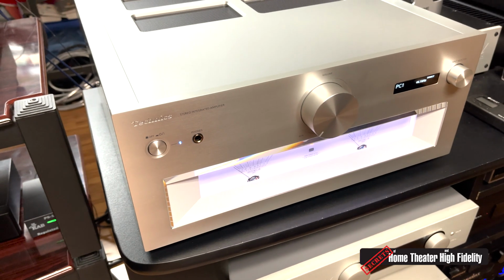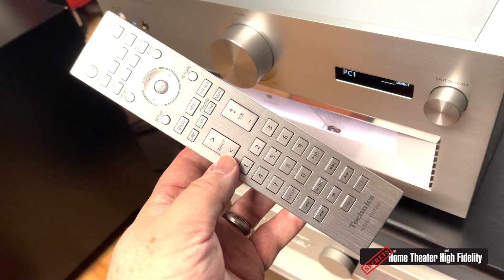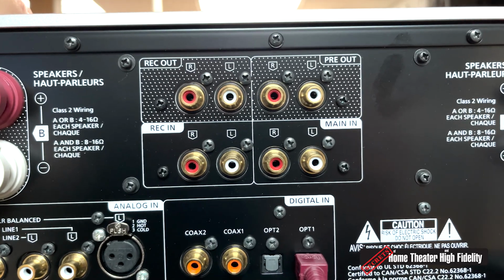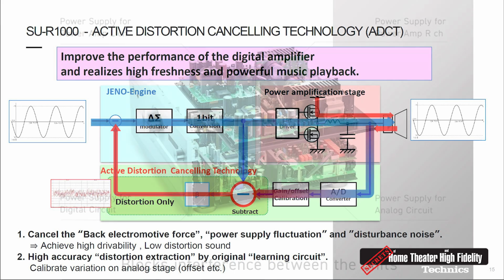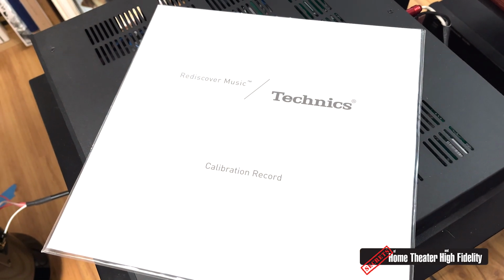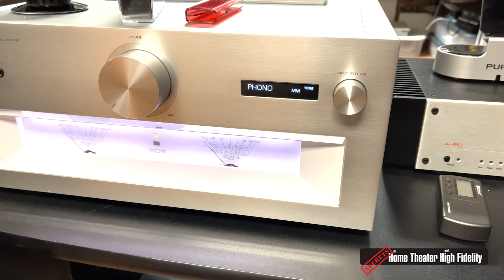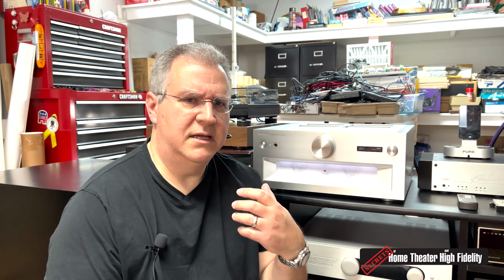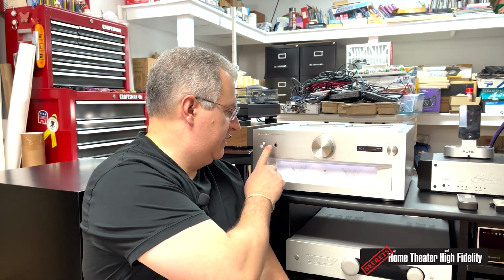Technics SU R1000 Integrated Amplifier Video Review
Editor-In-Chief Carlo Lo Raso presents his take on The Technics SU-R1000 Reference Class Integrated Amplifier. To see the bench test results please